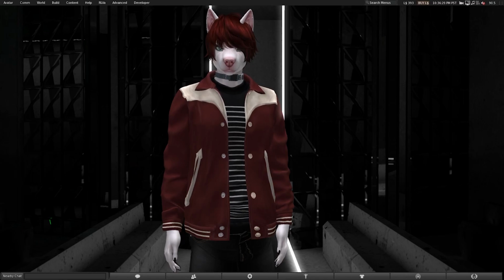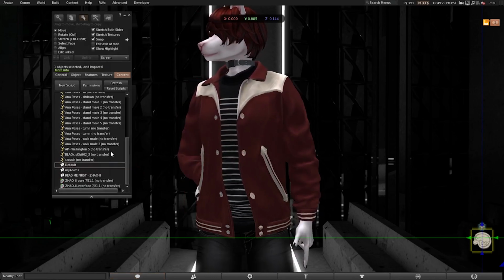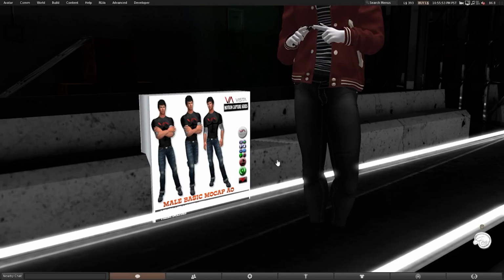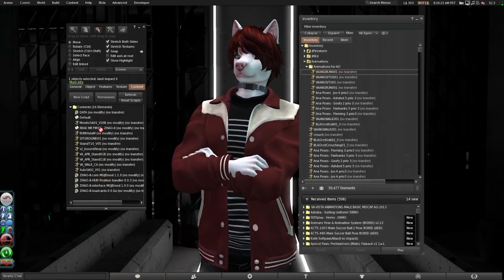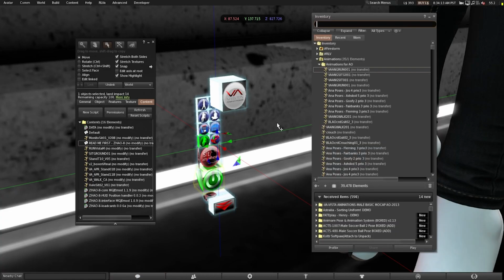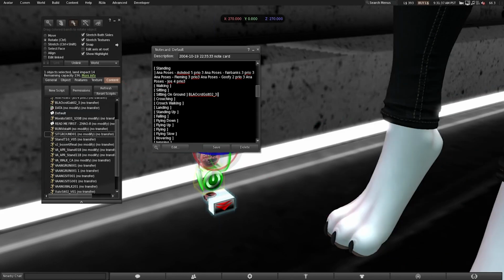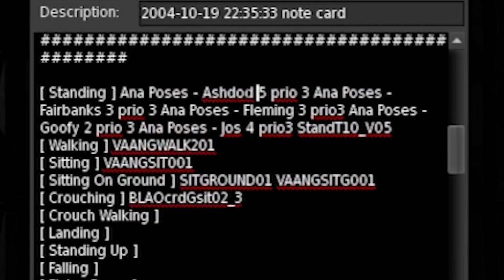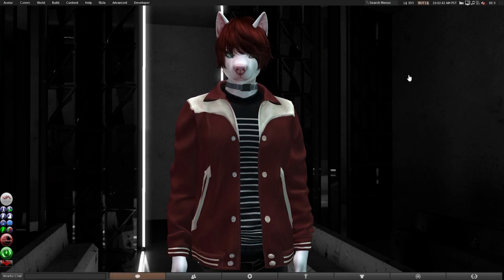How to make a custom AO in Second Life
Another quick video where I show how you can modify AO's in Second life to effectively tailor your own, changing and swapping different animations as you see fit.

PASTEBIN FILE (landmarks of my favorite AO vendors and link for the starter AO shown in the video)